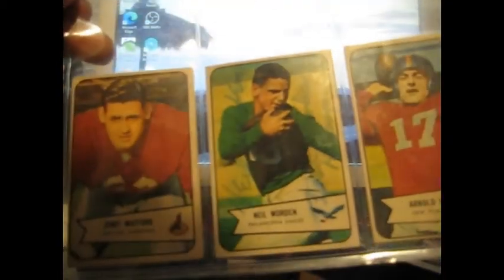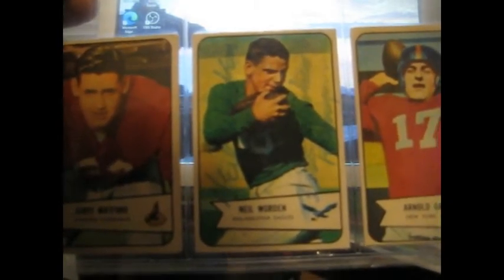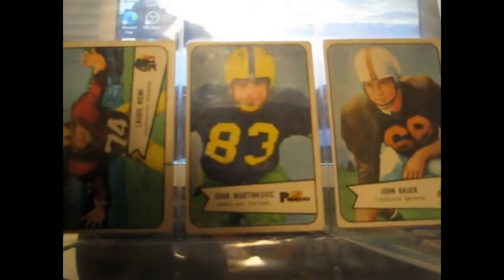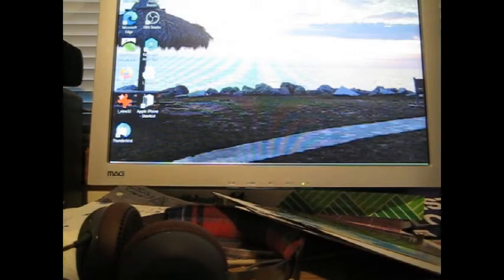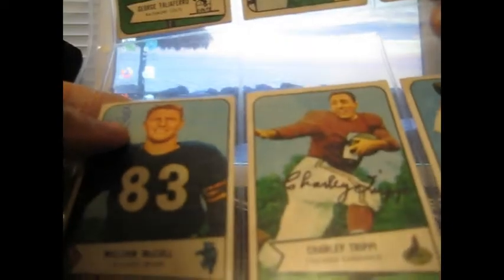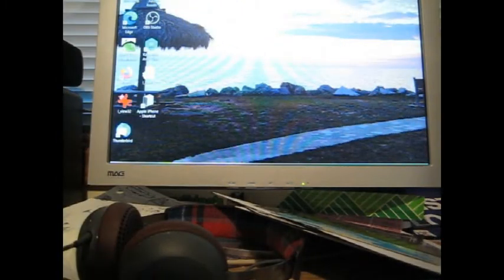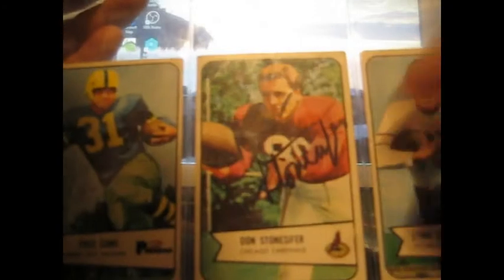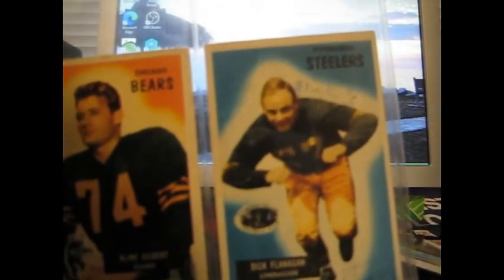1954 Project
Old 54 project long since given up. Was going for the whole set, but finding card I like in the price I want now everything is "expensive"